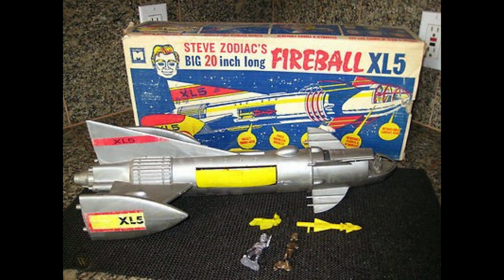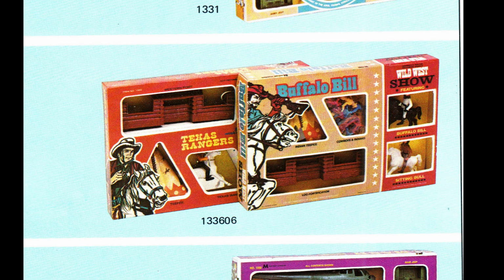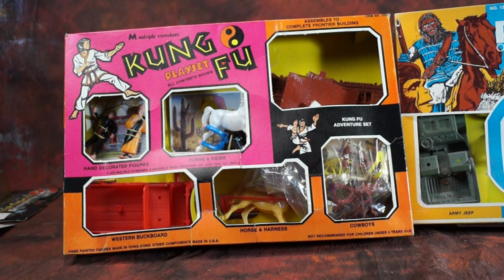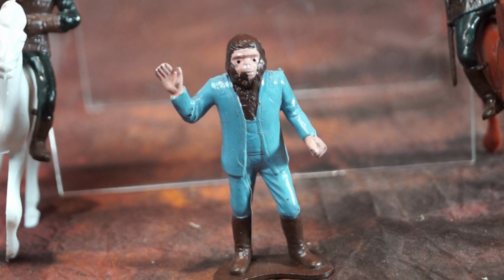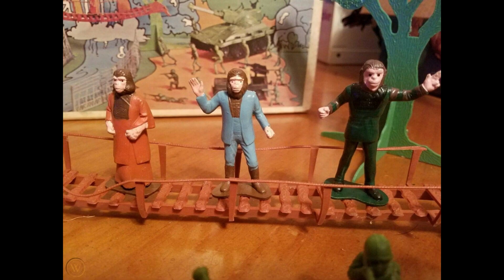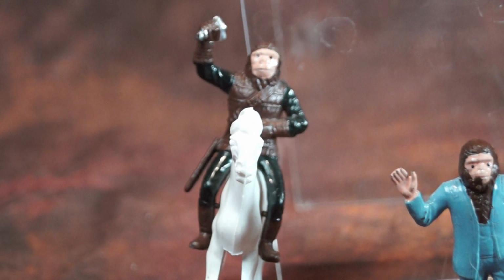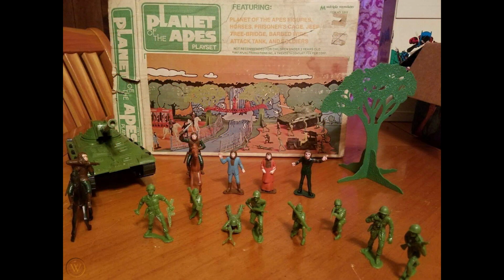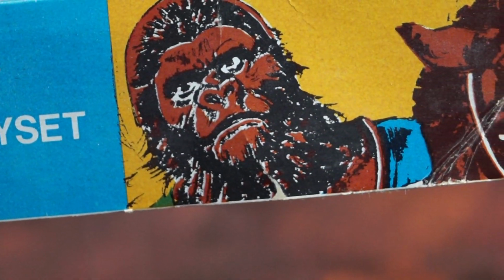Toy-Ventures: Planet of the Apes Playset by Multiple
This week's Toy-Ventures takes us back to the year 3978, a time ruled by Apes. We look at one of the more memorable Planet of the Apes Playsets, while that's usually synonymous with Mego, this is by Multiple Toymakers.

We discuss some of Multiple's more popular toy offerings as well as why exactly Doctor Zaius is wearing a blue outfit.